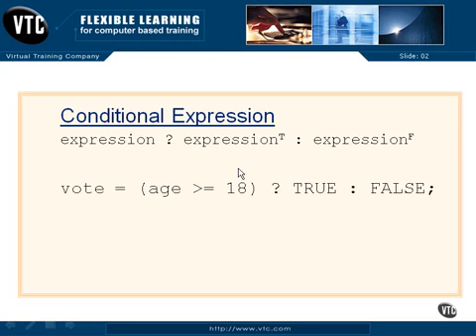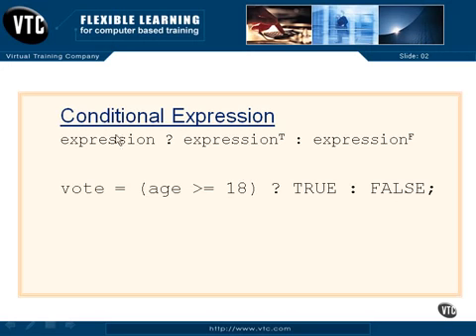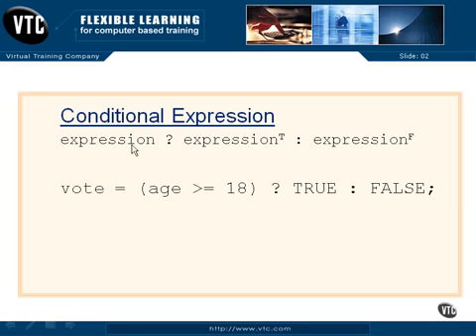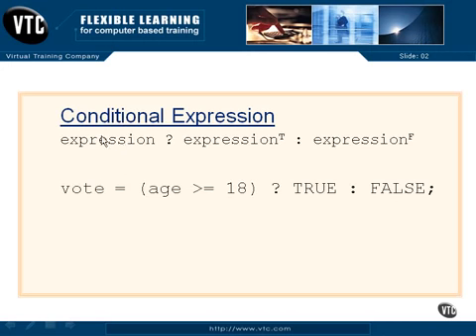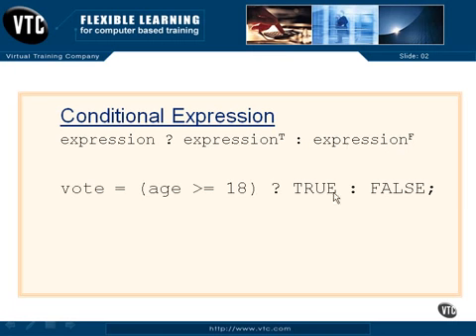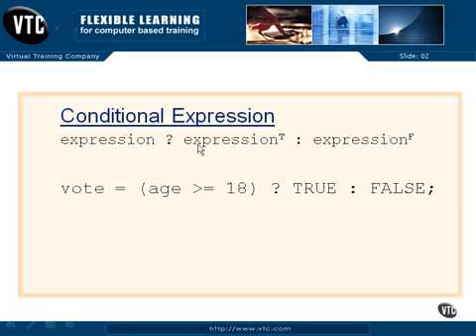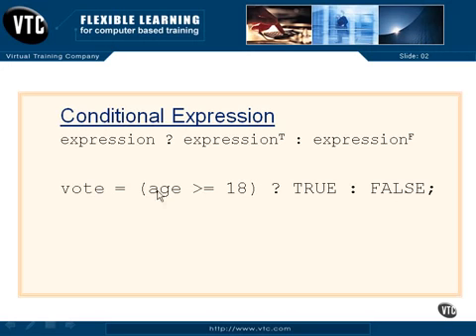Conditional Expressions 13 Chapter 03